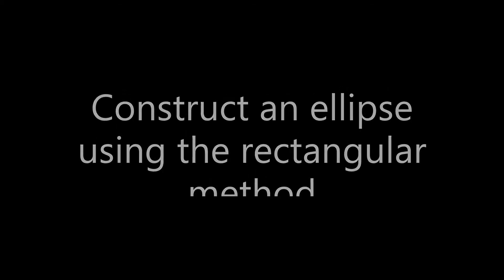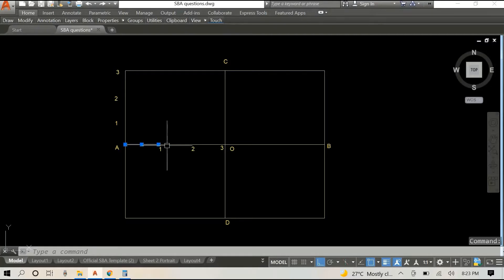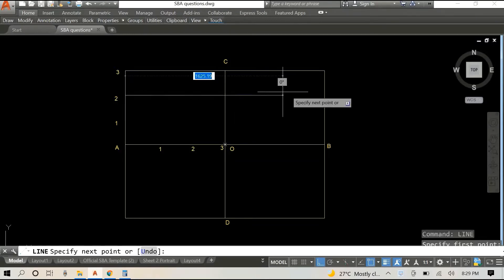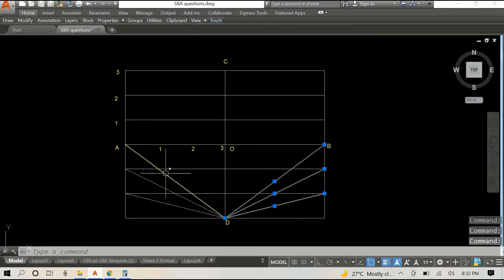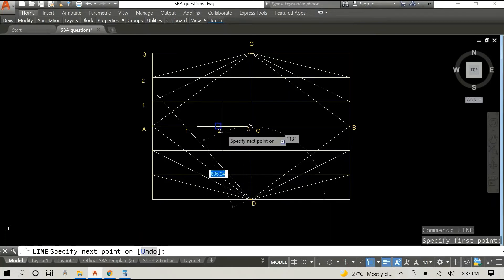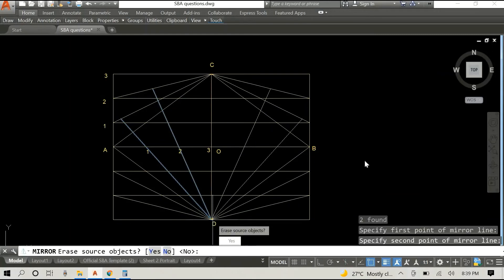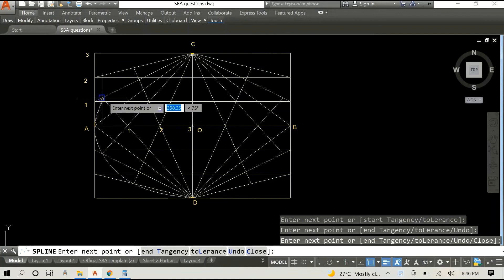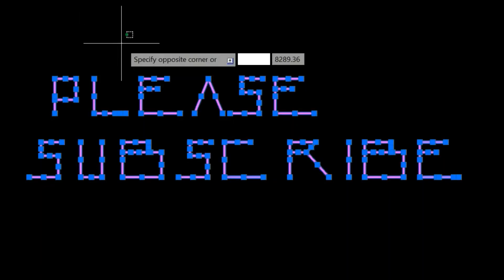AutoCad Tutorial: How to Construct an Ellipse Using the Rectangular Method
I will walk you through the steps needed to construct an ellipse using the rectangular method. Linked below is another method you can use.